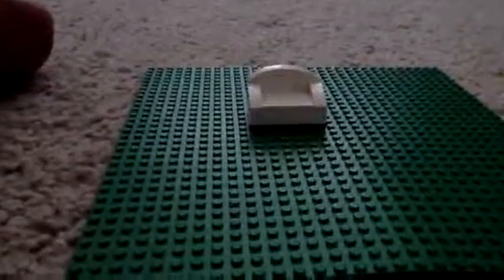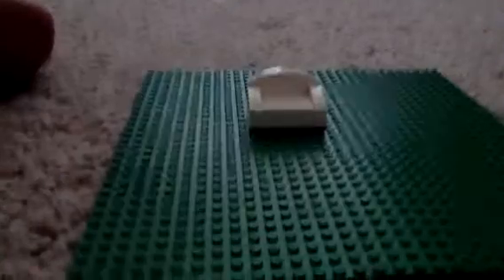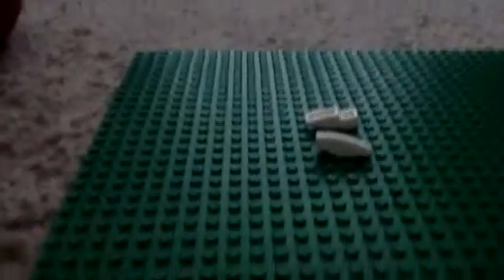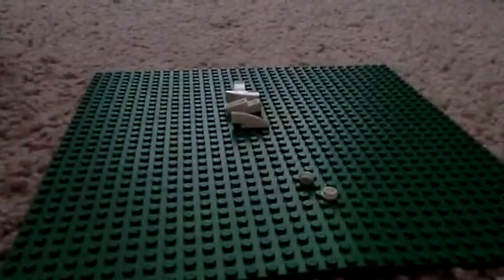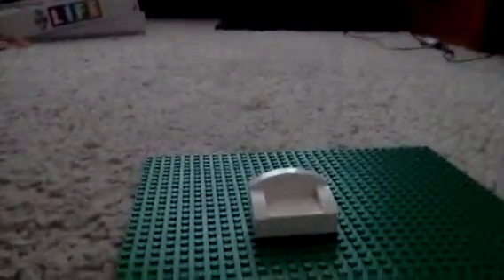How to make a Lego sofa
Legos